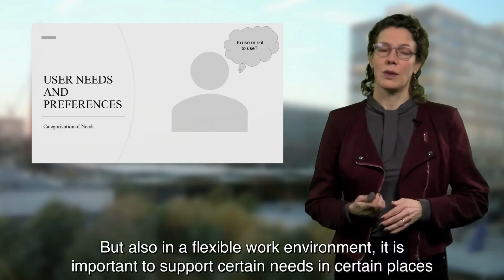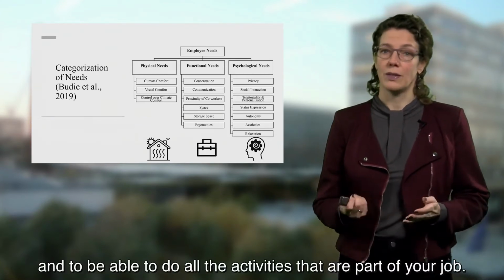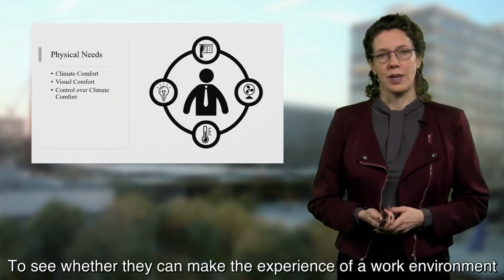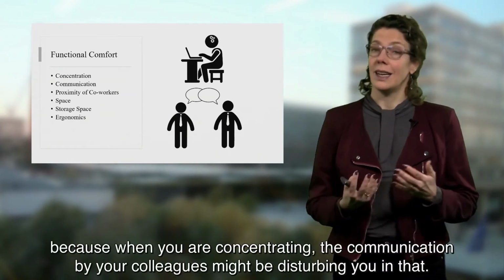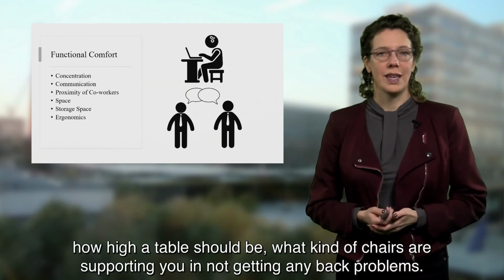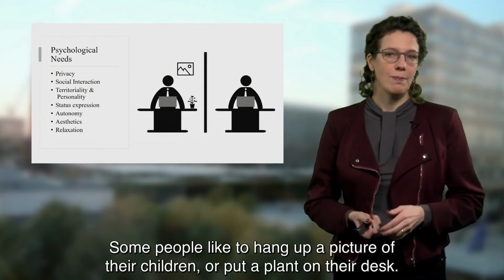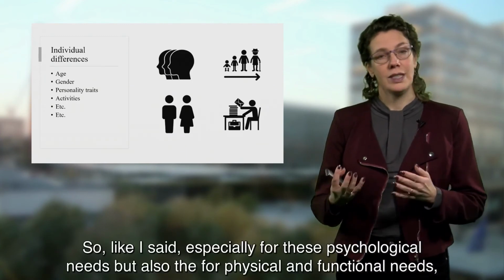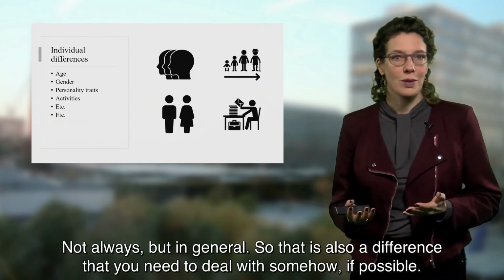Module 3_3